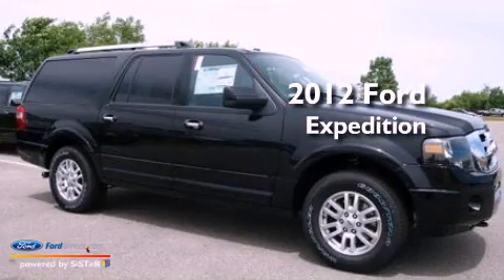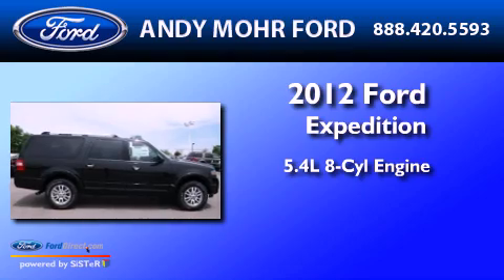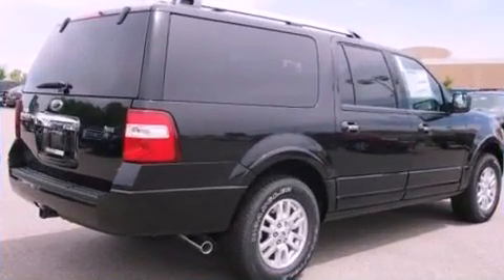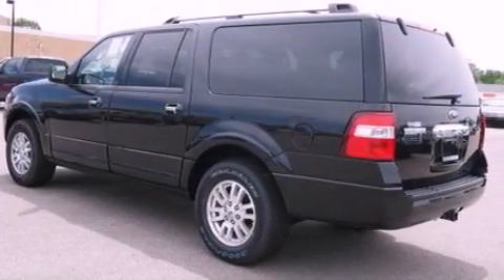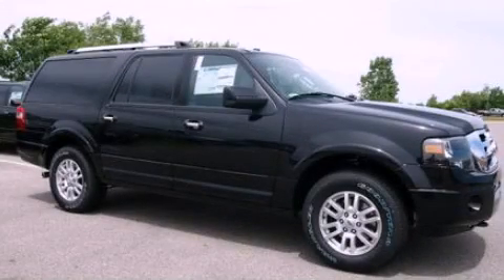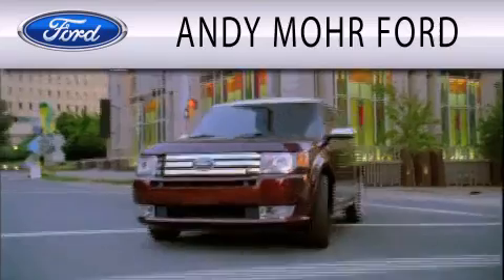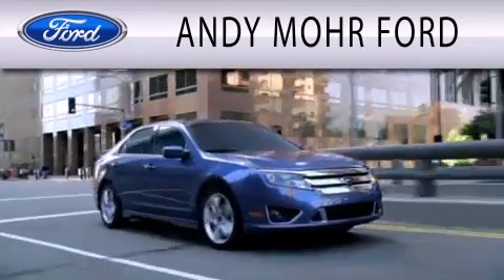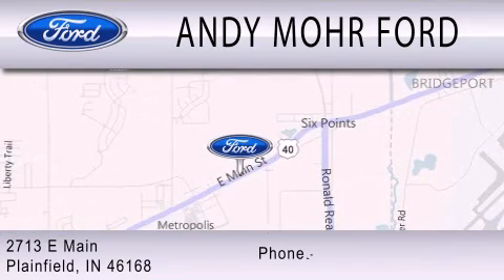2012 Ford Expedition Plainfield IN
Year : 2012
 Make : Ford
 Model : Expedition
 Engine : 5.4L V8 24V MPFI SOHC FLEXIBLE FUEL
 Trans . : 6-SPEED AUTOMATIC
 Exterior : TUXEDO BLACK METALLIC

 Interior : CHARCOAL BLACK
 Stock : T16336